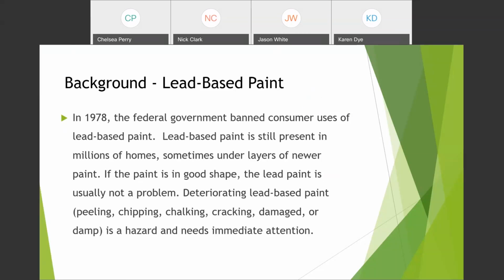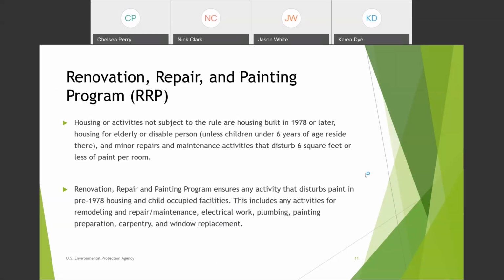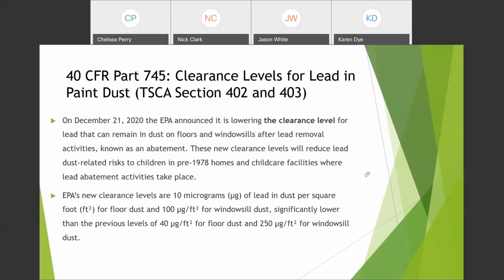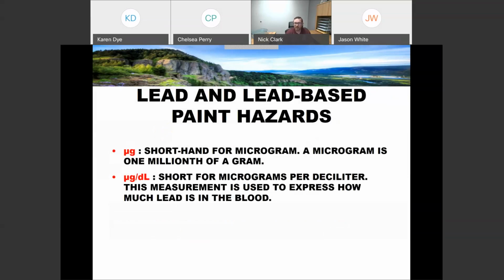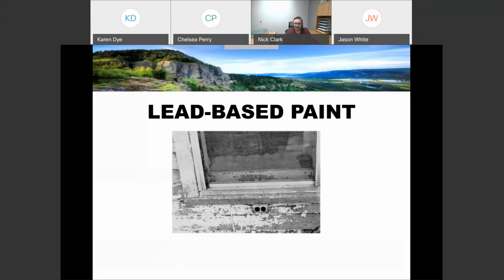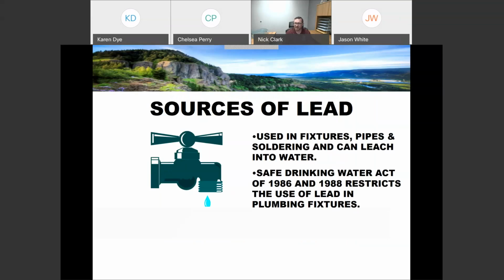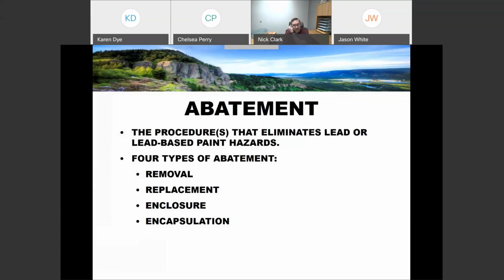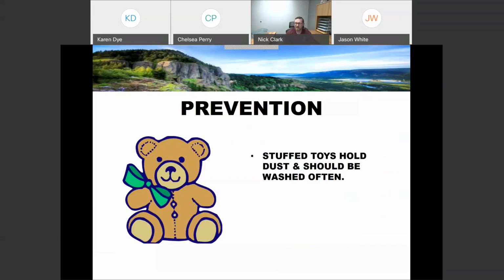Lead Awareness & Prevention Session - Summit 2021